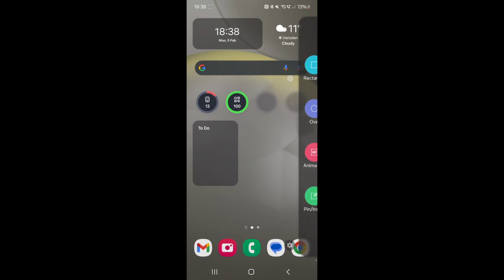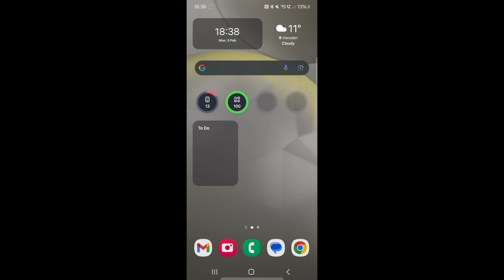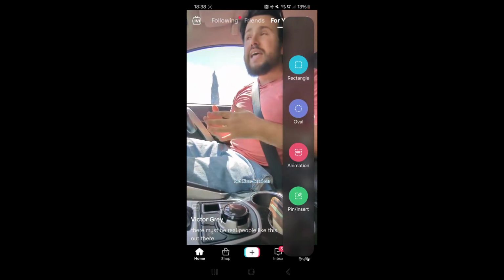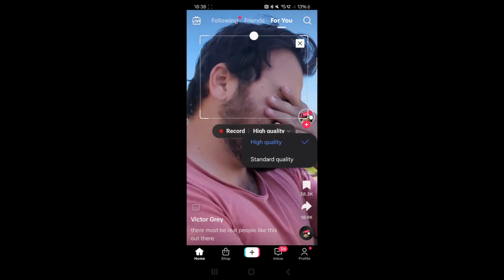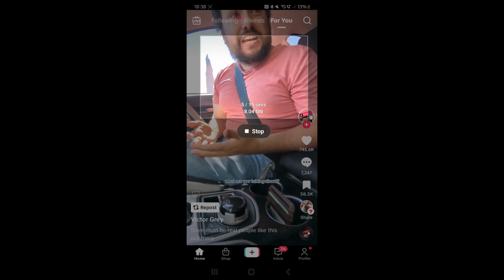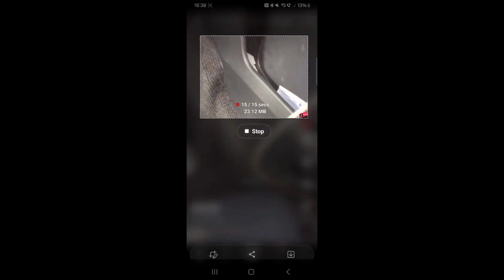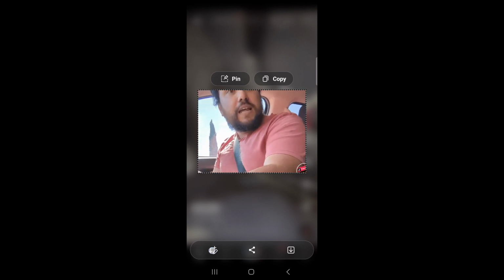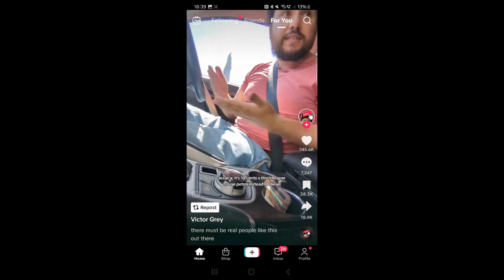Create a GIF From any Video FREE